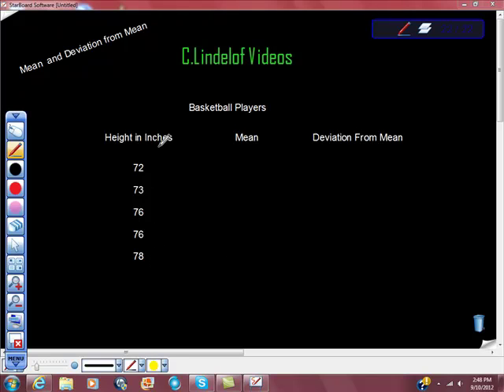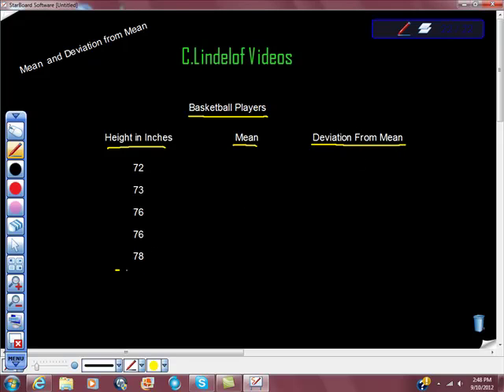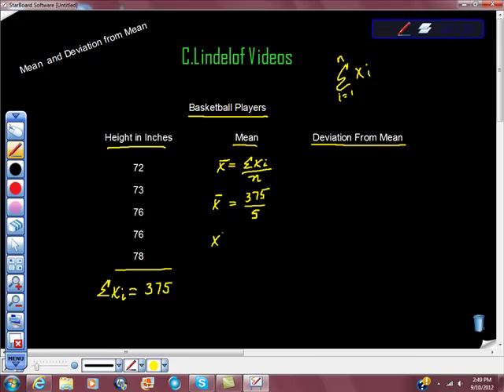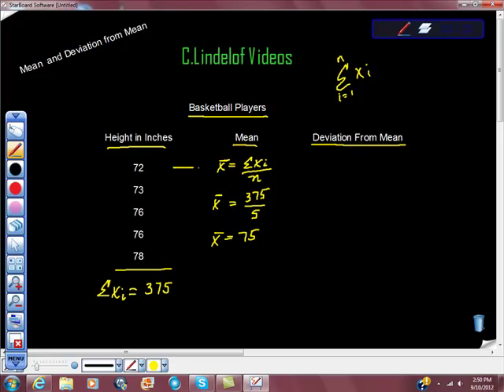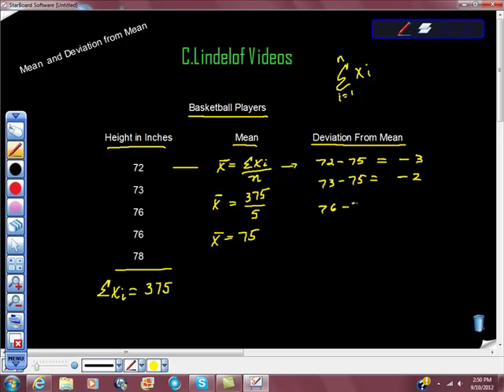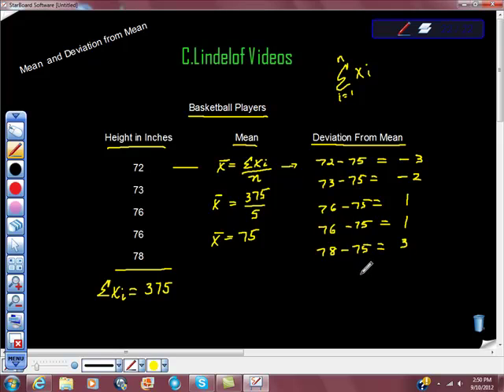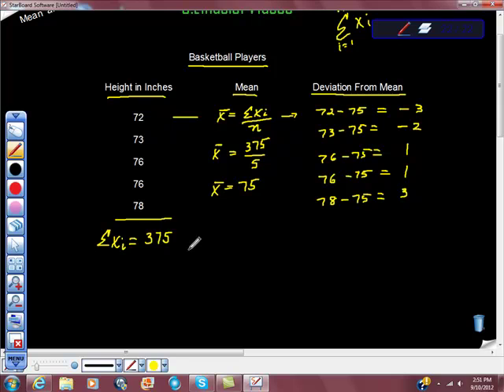Find the Mean and Deviation from Mean of a Data Set